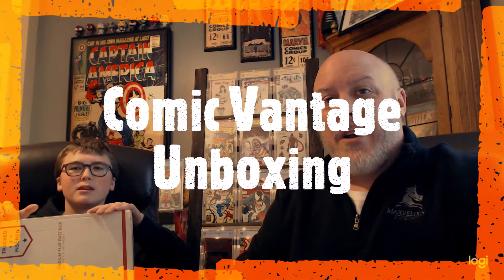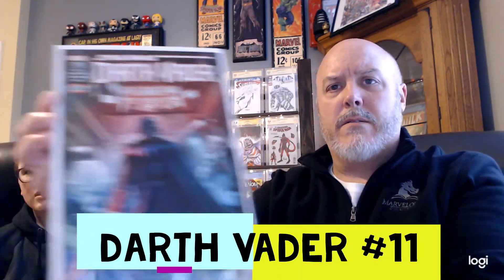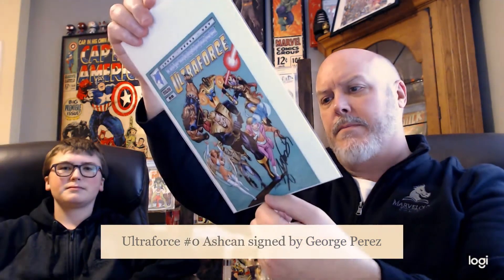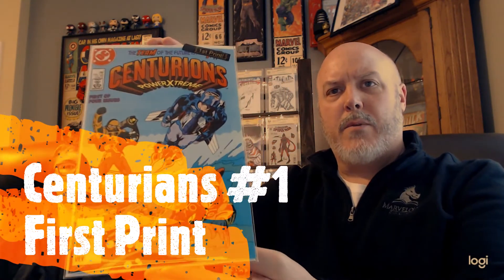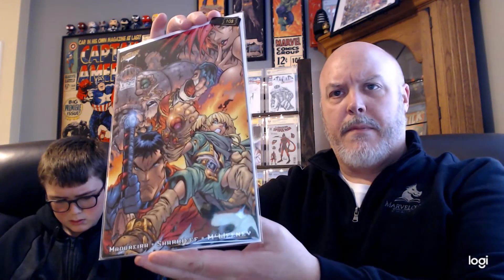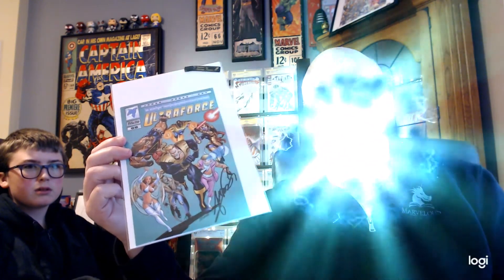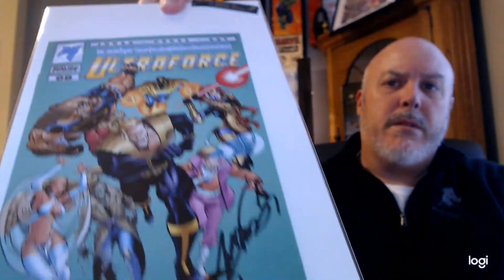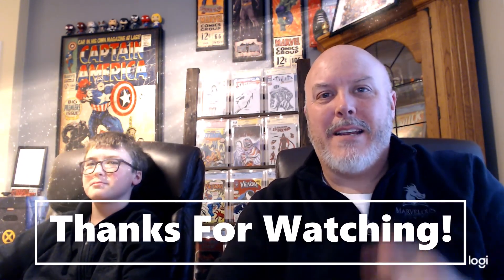2nd Comic Vantage Unboxing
Our Second Unboxing Video from Comic Vantage